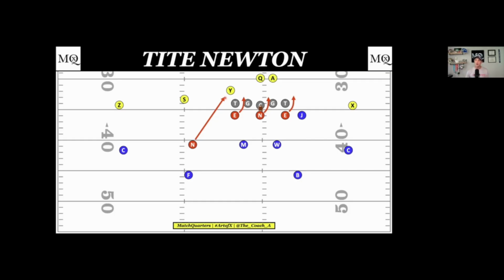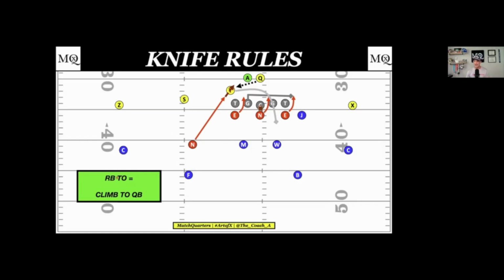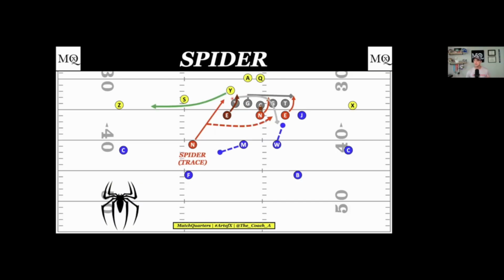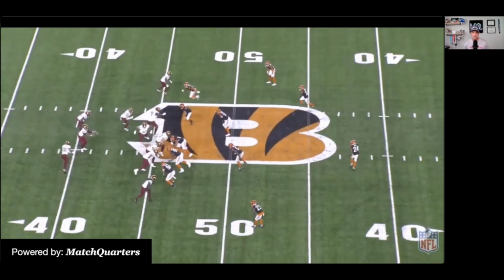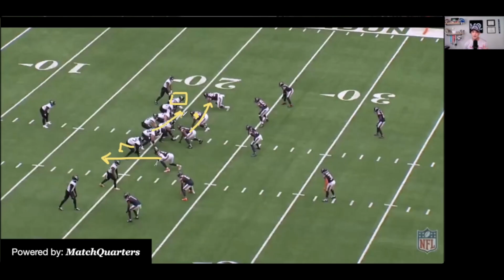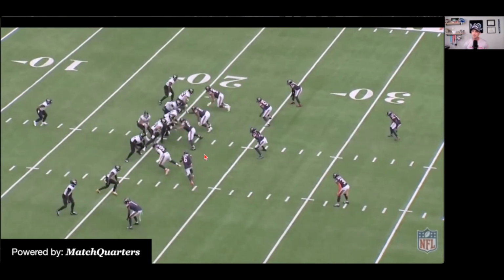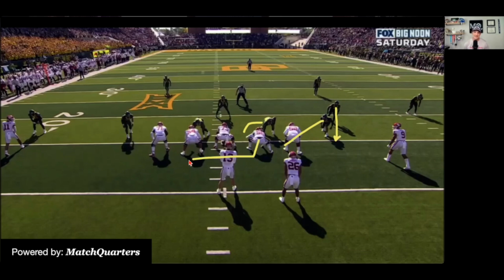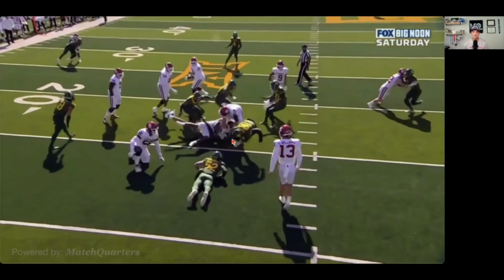The Unstoppable Nickel Blitz: 3 Paths to the QB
Unpack nickel pressure in football: learn the paths (Stone, Stride, Spider), when to use them, and see real-game examples of this crucial defensive strategy.

In this clinic, I talk about:
- Answer, ‘What is a Nickel Pressure?’
- Discuss why the nickel position is highly important in modern football.
- What are ‘Knife rules’ and how do they dictate the nickel's path based on running back placement?
- Identify the three primary nickel pressure paths.
- Explain why nickel pressures are among the most crucial and popular defensive calls across all levels of football due to their effectiveness in attacking both pass protection and run games.

Timestamps:
00:04 - What is a Nickel Pressure?
00:27 - Why Nickel Pressures are Important
00:38 - Breaking Down Paths and When to Use Them
00:49 - Most Common Pressure: Sending Overhang Off the Edge (Newton/Stone)
01:12 - Knife Rules: Effect of Back Placement on Path
02:52 - Newton (Stone) vs. Stride Path
03:28 - Stride: Attacking Inside and B-Gap Pressure
03:42 - Spiders (Read-Out): Crawling Across the Line
04:35 - Film Example: Newton/Stone Path
06:57 - Film Example: Stride Path (Simulated Pressure Builder)
08:59 - Knife Rules for Under Center and Pistol
09:36 - Film Example: Spider/Readout Path
11:35 - Recap of Nickel Pressure paths and Knife Rules